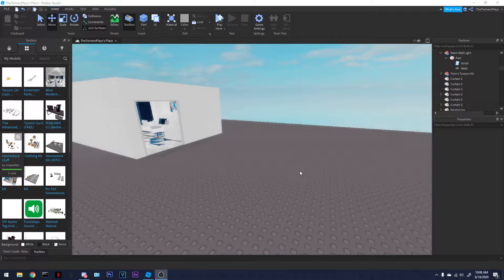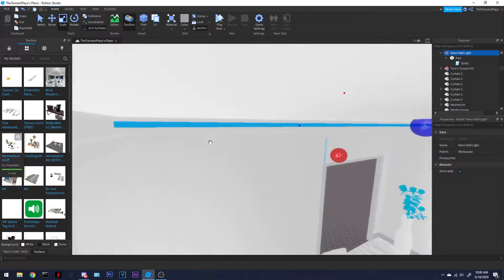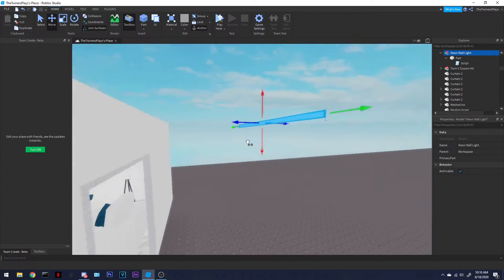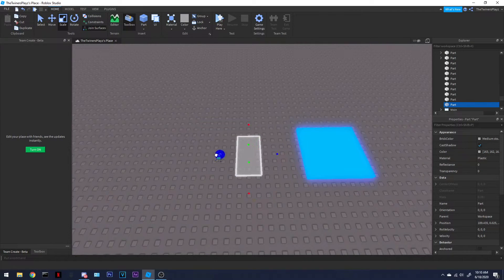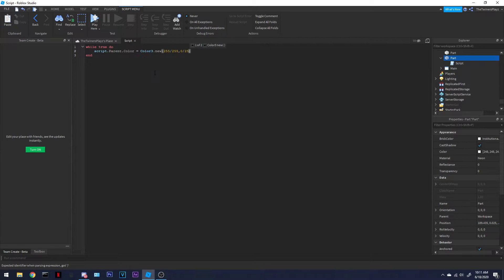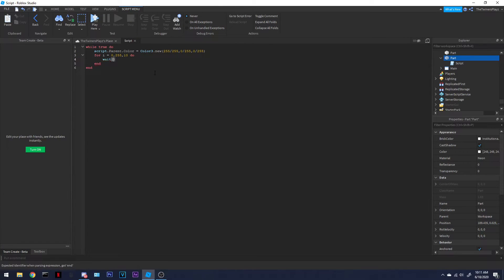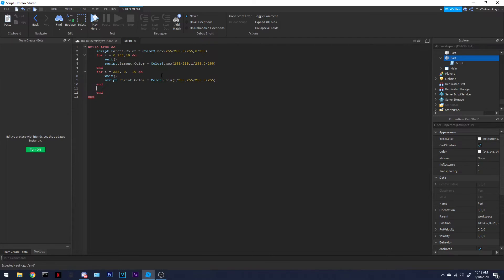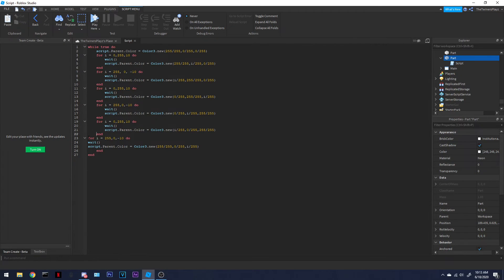How to make Neon changing Lights in Roblox Studio 2020